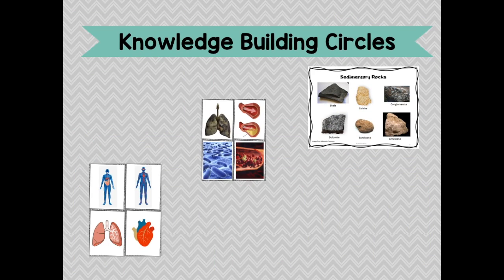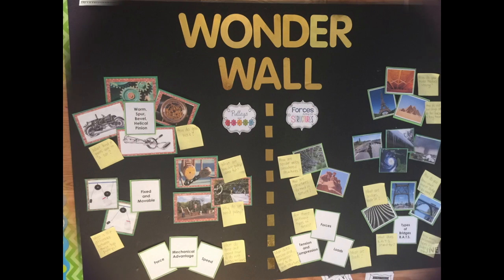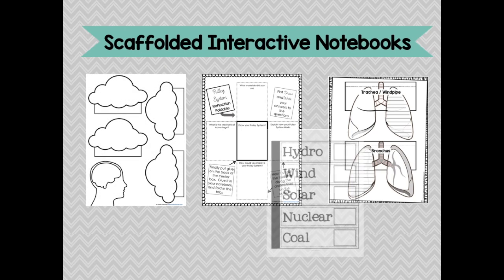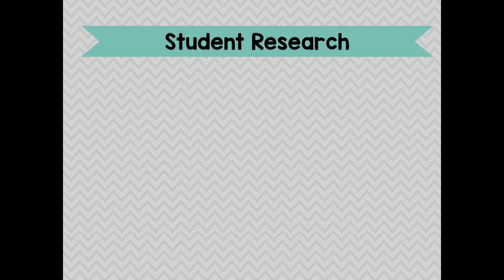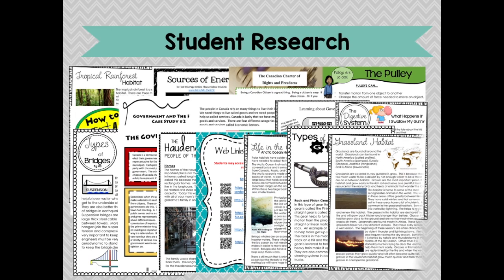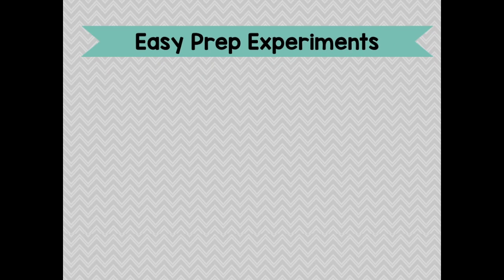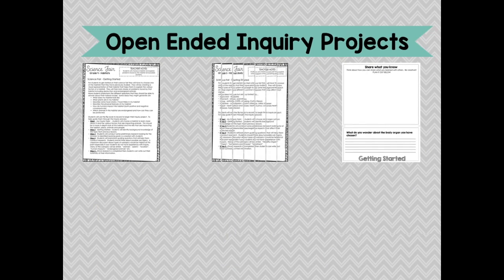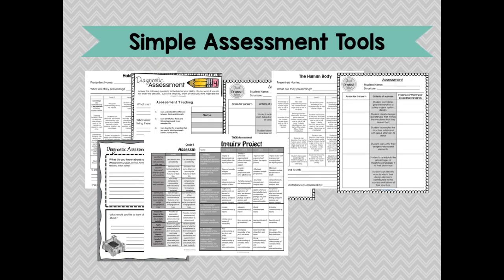Combined 4/5 Science & Social Studies Inquiry Units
This video is about Bundle Preview and Promo